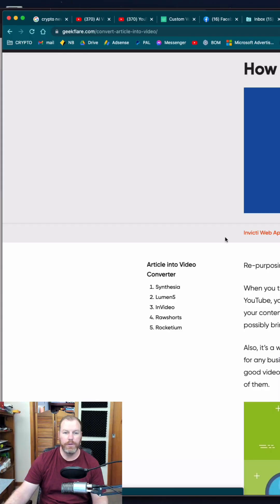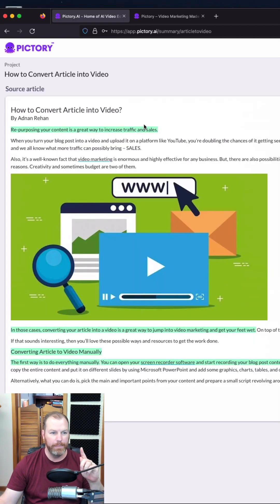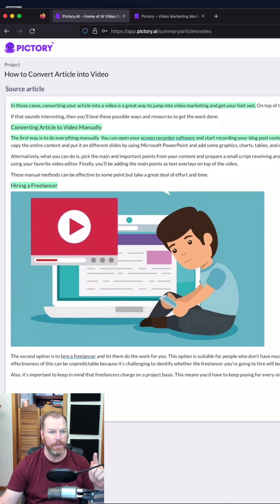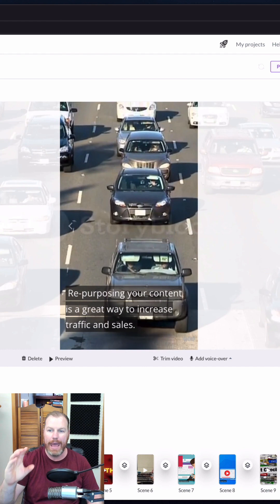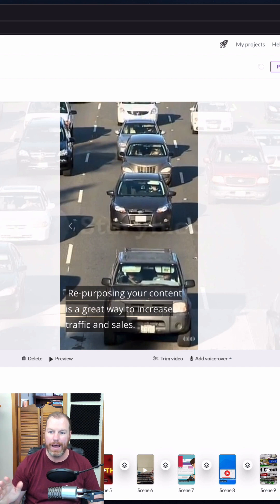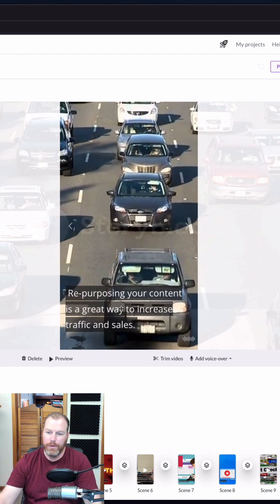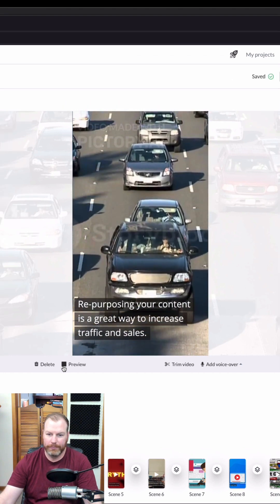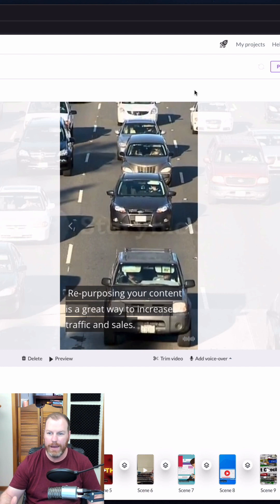Make Videos From Articles In Under A Minute! With Pictory Ai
Looking for a powerful and user-friendly design tool to create stunning graphics and visuals? Look no further than Pictory AI! In this video review, we'll take a deep dive into Pictory AI's features and capabilities, and show you how it can help you create beautiful designs in no time. From its intuitive interface and AI-powered design suggestions to its robust library of templates and design assets, Pictory AI makes it easy to create stunning graphics and social media posts, design logos and branding materials, and more. We'll also share our own experience using Pictory AI, and provide tips and tricks to help you get the most out of this amazing design tool. So if you're ready to take your design game to the next level, watch this video review and discover why Pictory AI is the perfect design tool for all your creative needs!